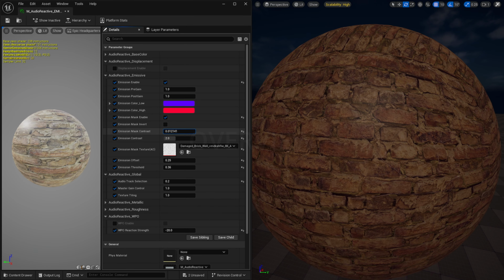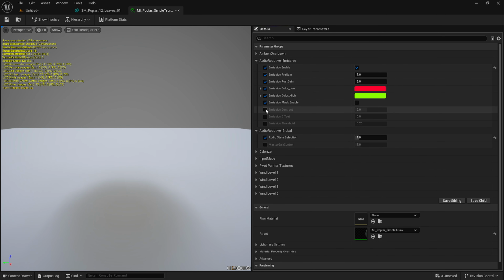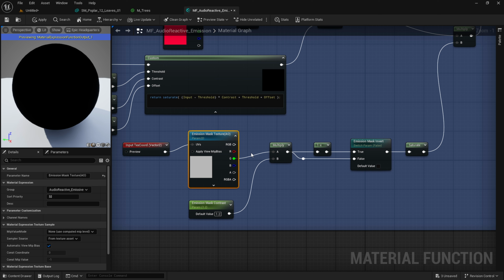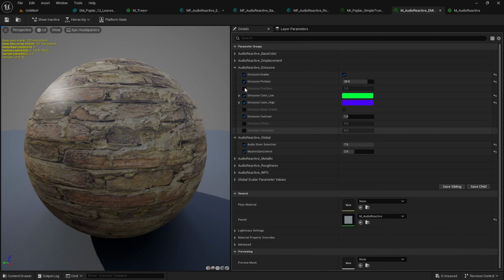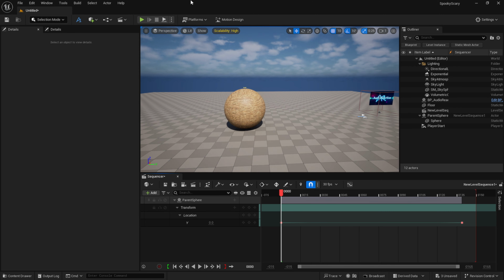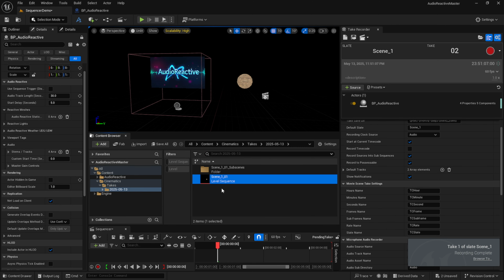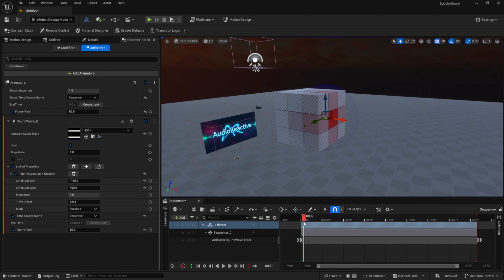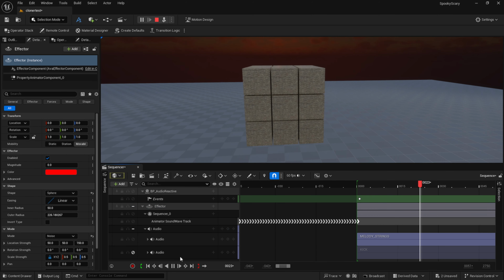UE5 AudioReactive Blueprint Master Tutorial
Introducing my new Master Tutorial for Audio Reactive!

I cover all the different things I've managed to do with my AudioReactive blueprint and demo several useful techniques for getting up and running quickly.  Whether you’re using it for gameplay, sequencer, or motion graphics, I cover it all!

0:00 - Intro
0:48 - Trigger in Sequencer
2:34 - Quick Thanks to EasyBiomes
3:31 - Adding the function to a material
12:19 - Emission and Audio Functions
16:20 - Multiple tracks, one material
19:11 - Material Overview
22:21 - Tweaking reactive materials live during gameplay
25:27 - Parent/Child Animation in Sequencer
31:15 - Convert Audio Tracks to Animation Keys
37:41 - Enhancing Cloners/Effectors

For sale now on the FAB marketplace!

Thanks to @easybiomes for letting me demo using their trees and materials!